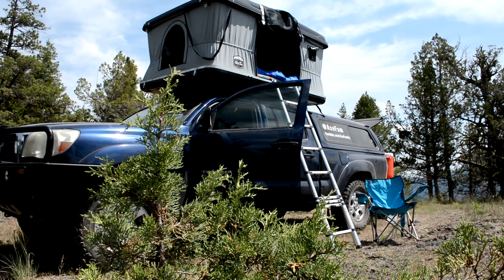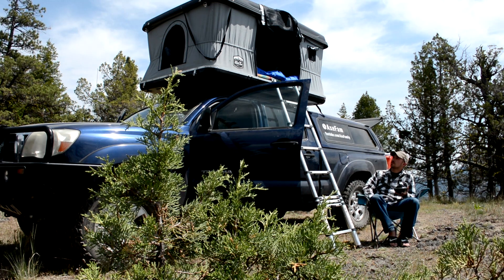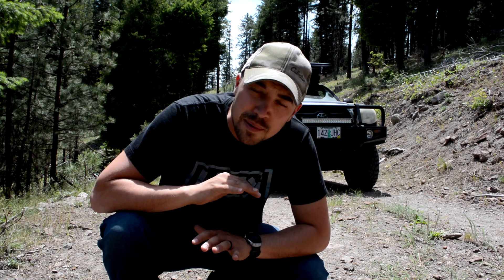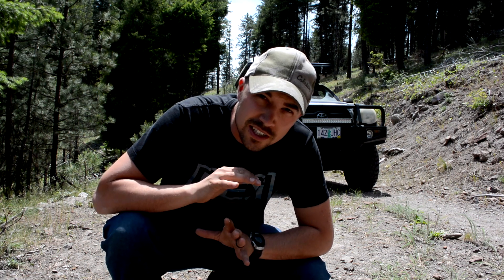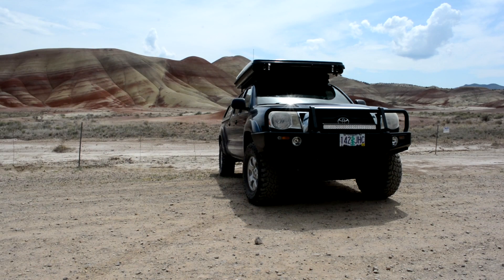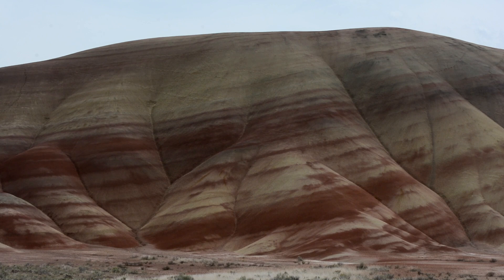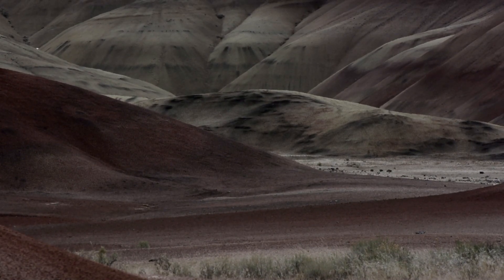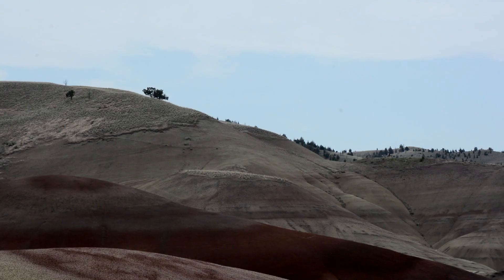A Major Paint Situation - Car Tent Camping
Car tent camping with Axe Family takes us to the Painted Hills in Central Oregon. Axefam is traveling full time in their Toyota Tacoma with a CVT hard shell roof top tent camping and overlanding. Overland camping gear for their camp spot includes a rooftop tent, camping stove, ice chest with dry ice, a roof rack for the hard shell roof top tent made by CVT and more.

STORMY KROMER HATS:

VIDEO PRODUCTION GEAR:

Current Camera

Lens 1
Lens 2
Lens 3

Mic 1
Mic 2

Gopro Stabalizer

Macbook Pro

OUR TRUCK SET UP:

ARB Bull Bar
ARB Bull Bar Lights
Warrior Roof Rack
CVT Hardshell Mt. Saint Helens Rooftop Tent
Leveling Kit
Light Bar
Rock Lights

Hallucination by Unwritten Stories @unwritten-stories